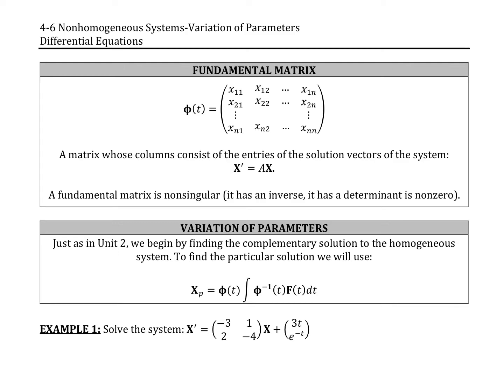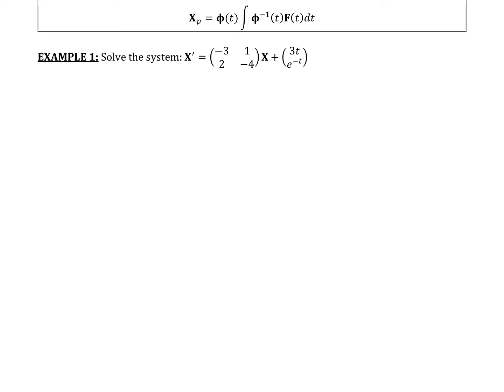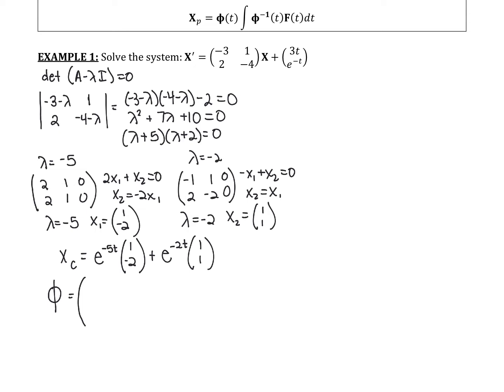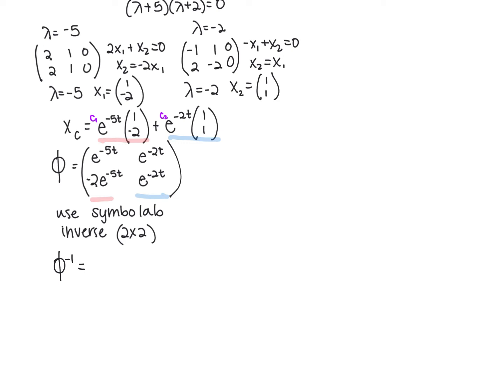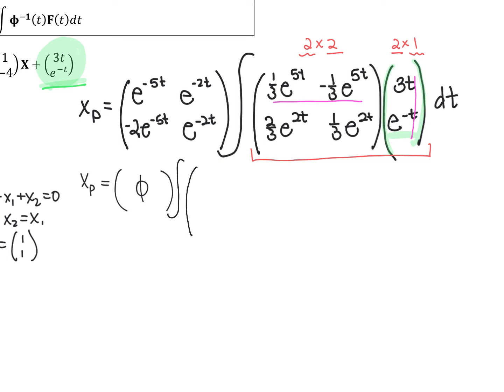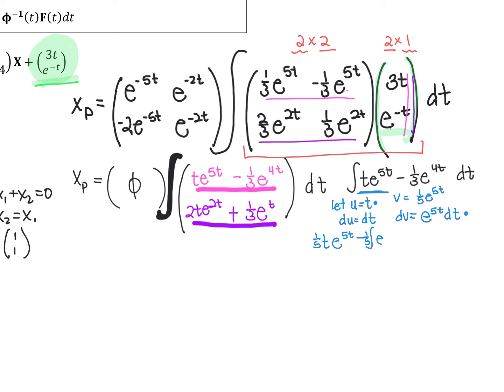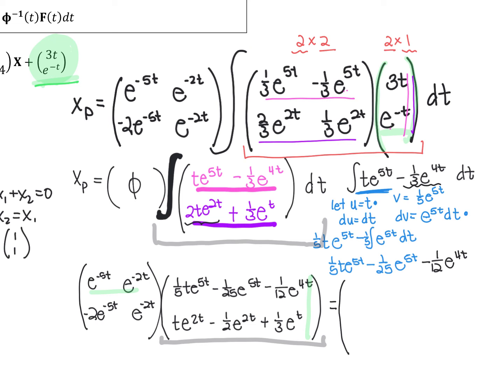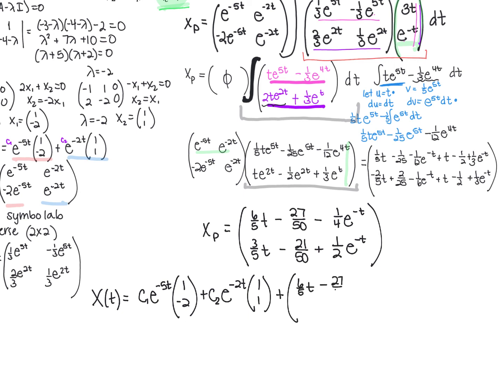4 6 NOTES Nonhomogeneous Systems Variation of Parameters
Differential Equations-(recorded during class) 4-6-Nonhomogeneous Systems using Variation of Parameters.